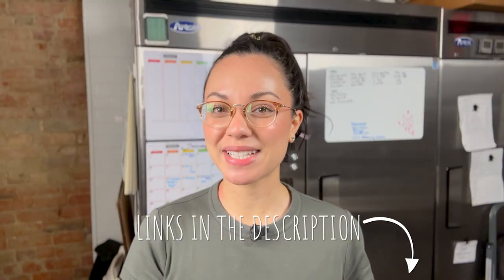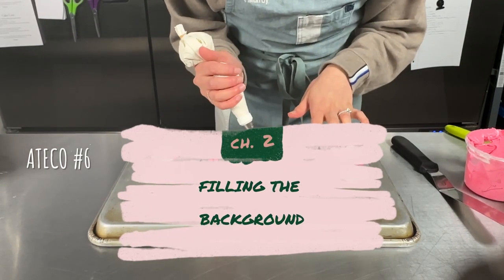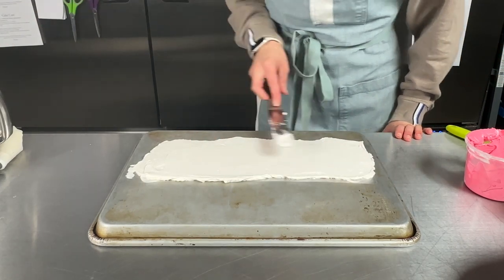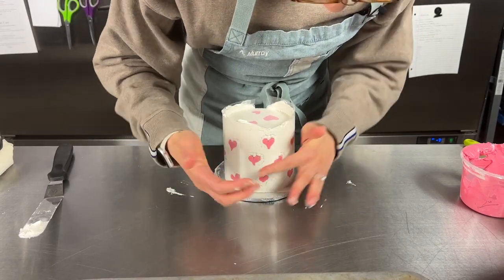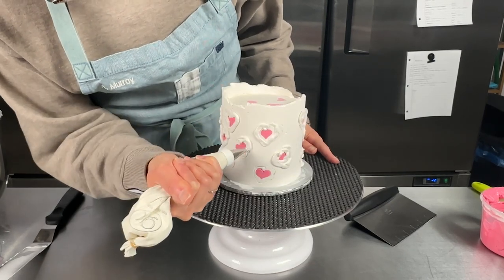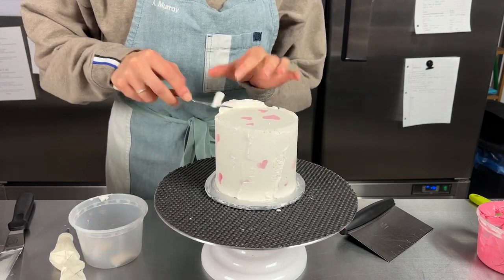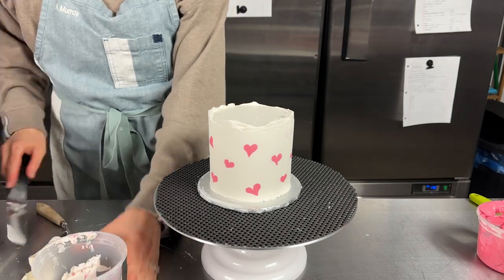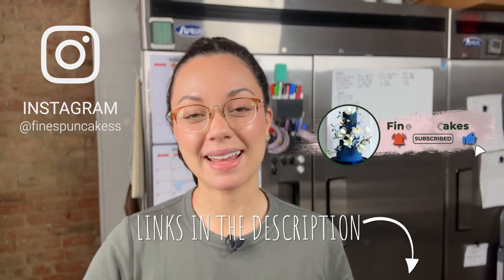How To Transfer Design to Cake // Easy Acetate Image Transfers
Ever wanted a design in smooth SMBC or IMBC buttercream and couldn't figure out how it's done?! Here's one easy method using an acetate transfer. We pipe the design directly onto the acetate then fill in the background using white buttercream. Once the design chills on the cake you can scrape off a few layers and reveal it!

00:00 Intro
00:33 Piping Hearts
01:18 Filling the Background
03:00 Applying the Acetate Transfer
04:00 Revealing and Finishing your Buttercream Design
05:10 Final Scrape

TOOLS/EQUIPMENT/TEMPLATES
Ateco Set
Colourmill- Hot Pink
Colourmill- Red
Colourmill- Caramel
Reusable Piping Bag
Offset Spatula
Bench Scraper